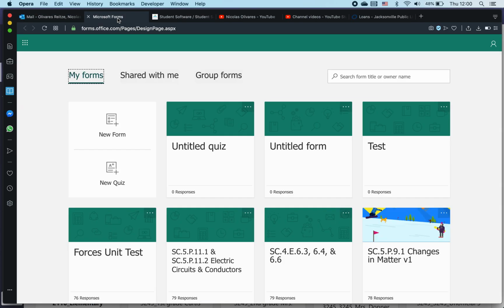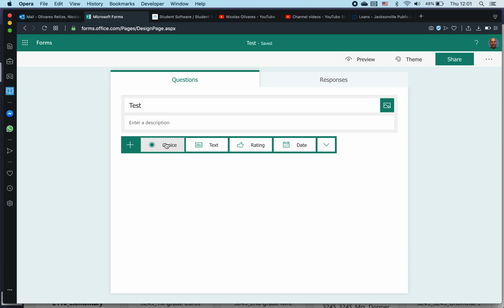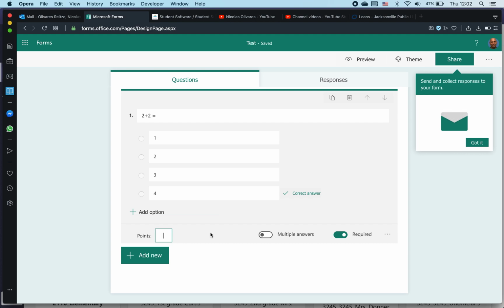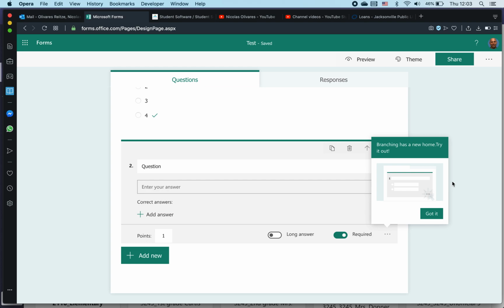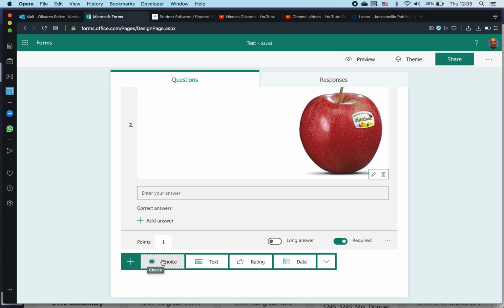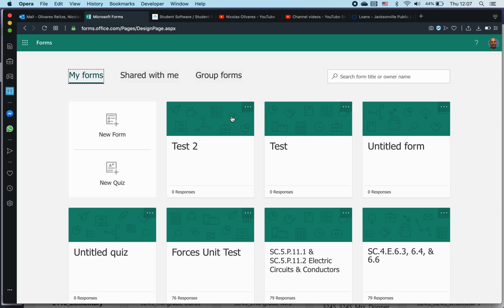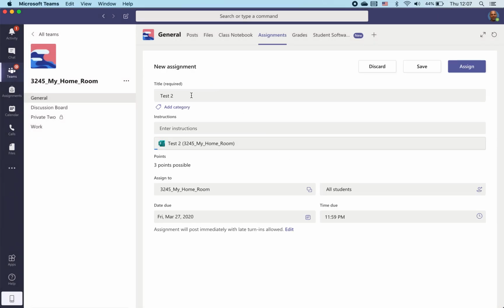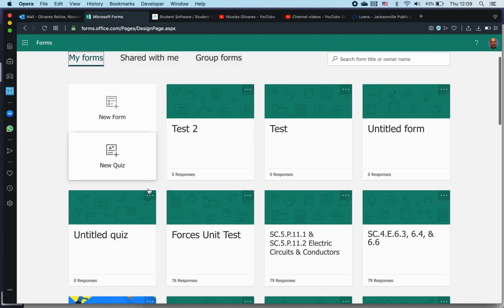Forms Tutorial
Microsoft Forms tutorial and how to use it in Teams